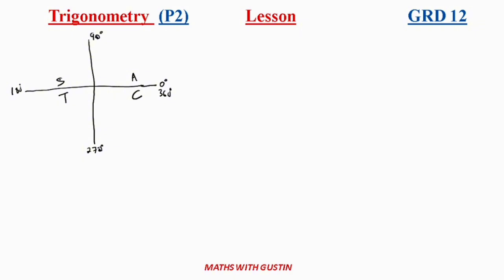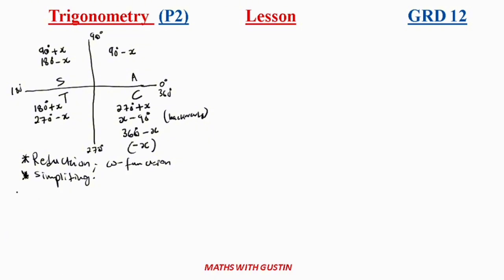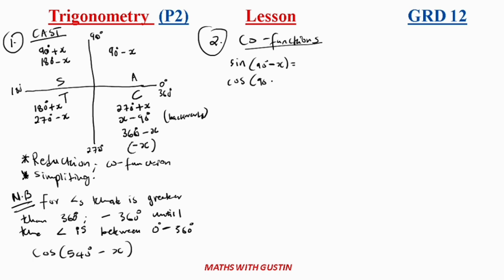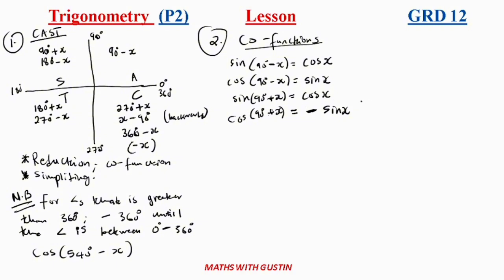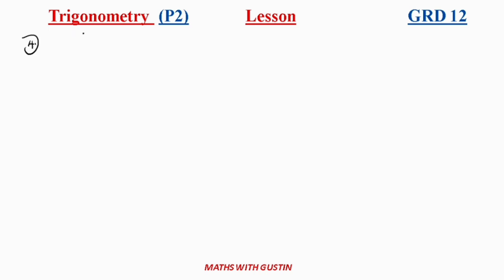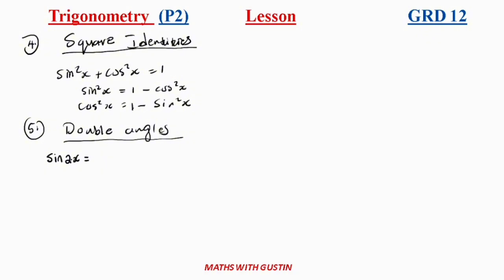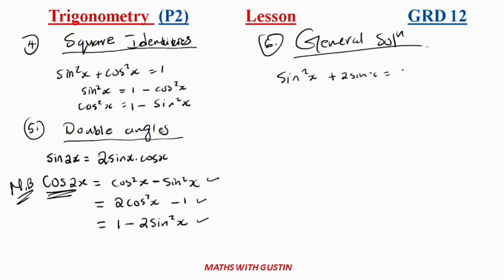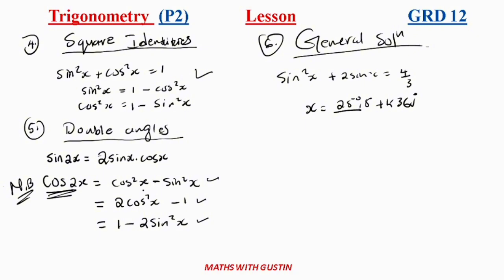Trigonometric Grade 12 Lesson 2025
This lesson is based on GRADE 11 Mathematics P1 Number Patterns chapter... focusing on critical basics...